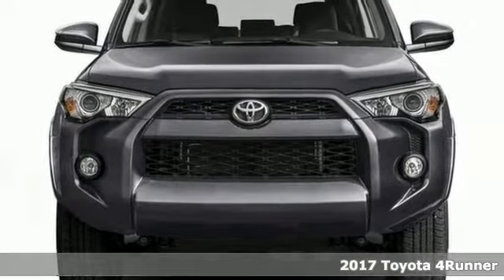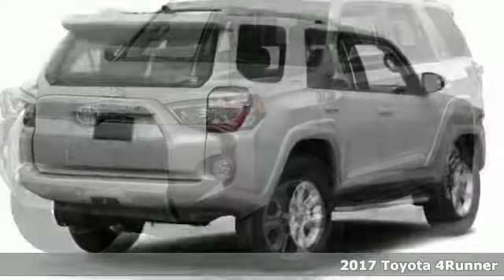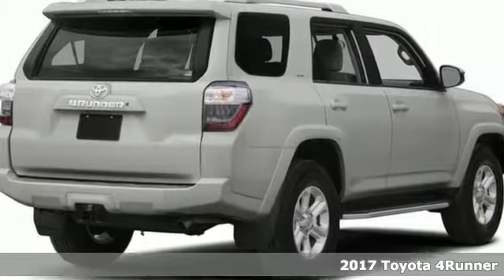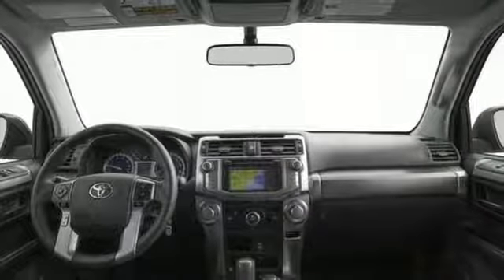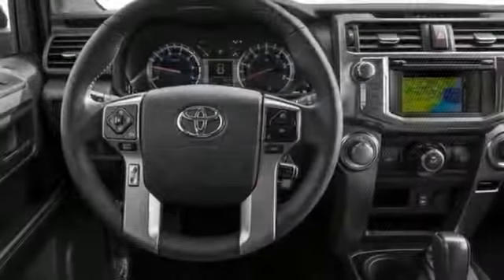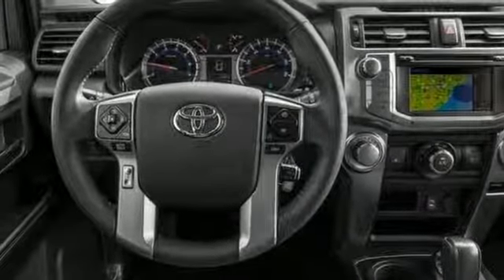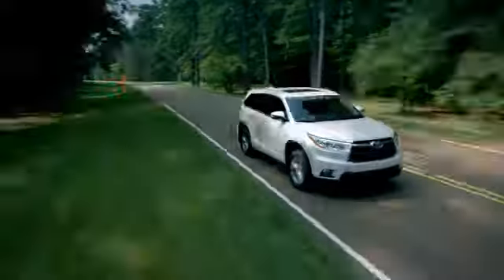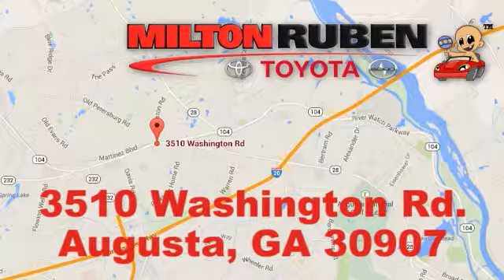New 2017 Toyota 4Runner Augusta GA Evans, GA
Year: 2017
Make: Toyota
Model: 4Runner
Trim: SR5 Premium 2WD
Transmission: 5-Speed Automatic
Color: Classic Silver Metallic
Interior: Black/Graphite
Stock #: HA5307
VIN: JTEZU5JR4H5157756
This 2017 Toyota 4Runner 4dr SR5 Premium 2WD features a 4.0L V6 Cylinder 6cyl Gasoline engine. It is equipped with a 5 Speed Automatic transmission. The vehicle is Classic Silver Metallic with a Black/Graphite interior. It is offered with a full factory warranty. - Air Conditioning, Cruise Control, Tinted Windows, Power Steering, Power Door Locks, Power Mirrors, Leather Steering Wheel, Leather Shifter, Power Drivers Seat, Power Passenger Seat, Roof Rack, Clock, Tachometer, Digital Info Center, Tilt Steering Wheel, Telescoping Steering Wheel, Steering Wheel Radio Controls, Driver Airbag, Passenger Airbag, Side Airbags, Keyless Entry, Security System, ABS Brakes, Traction Control, Dynamic Stability, Rear Defogger, Fog Lights, Intermittent Wipers, AM/FM, CD Player, Alloy Wheels, 4.0L V6 DOHC SMPI, Rear-Wheel Drive, Heated Front Bucket Seats -inc: 8-way power-adjustable driver's seat with power lumbar support and 4-way power-adjustable front passenger seat, 40-20-40 Folding Split-Bench Front Facing Manual Reclining Fold Forward Seatback Rear Seat, Power Rear Windows and Fixed 3rd Row Windows, Entune Selective Service Internet Access, Front Cupholder, Rear Cupholder, 5 12V DC Power Outlets, Compass, Valet Function, HVAC -inc: Underseat Ducts and Console Ducts, Locking Glove Box, Driver Foot Rest, Interior Trim -inc: Metal-Look Instrument Panel Insert, Full Cloth Headliner, Leatherette Door Trim Insert, Leather Gear Shift Knob, Softex Synthetic Leather Seat Trim, Day-Night Rearview Mirror, Driver And Passenger Visor Vanity Mirrors with Driver And Passenger Illumination, Auto-Dimming Rearview Mirror, Full Floor Console with Covered Storage, Front Map Lights, Fade-To-Off Interior Lighting, Full Carpet Floor Covering, Carpet Floor Trim, Cargo Space Lights, FOB Controls -inc: Windows, Garage Door Opener, Instrument Panel Covered Bin, Power 1st Row Windows with Front And Rear 1-Touch Up/Down, Delayed Accessory Power, Systems Monitor, Outside Temp Gauge, Analog Display, Manual Anti-Whiplash Adjustable Front Head Restraints and Manual Adjustable Rear Head Restraints, Front Center Armrest and Rear Center Armrest, 2 Seatback Storage Pockets, Engine Immobilizer, 5 12V DC Power Outlets and 1 AC Power Outlet, Air Filtration, Tires: P265/70R17 Mud & Snow, Full-Size Spare Tire Stored Underbody with Crankdown, Clearcoat Paint, Body-Colored Front Bumper with 1 Tow Hook, Body-Colored Rear Step Bumper, 2 Seatback Storage Pockets, 40-20-40 Folding Split-Bench Front Facing Manual Reclining Fold Forward Seatback Rear Seat, 5 12V DC Power Outlets, 5 12V DC Power Outlets and 1 AC Power Outlet, Air Filtration, Analog Display, Auto-Dimming Rearview Mirror, Cargo Space Lights, Carpet Floor Trim, Compass, Day-Night Rearview Mirror, Delayed Accessory Power, Driver And Passenger Visor Vanity Mirrors with Driver And Passenger Illumination Driver And Passenger Auxiliary Mirror, Driver Foot Rest, Engine Immobilizer, Entune Selective Service Internet Access, Fade-To-Off Interior Lighting, FOB Controls -inc: Windows, Front Center Armrest and Rear Center Armrest, Front Cupholder, Front Map Lights, Full Carpet Floor Covering, Full Cloth Headliner, Full Floor Console with Covered Storage MINI Overhead Console with Storage 5 12V DC Power Outlets and 1 AC Power Outlet, Garage Door Opener, Heated Front Bucket Seats -inc: 8-way power-adjustable driver's seat with power lumbar support and 4-way power-adjustable front passenger seat, HVAC -inc: Underseat Ducts and Console Ducts, Instrument Panel Covered Bin Driver / Passenger And Rear Door Bins, Interior Trim -inc: Metal-Look Instrument Panel Insert Metal-Look Door Panel Insert Metal-Look Console Insert and Metal-Look Interior Accents, Leather Gear Shift Knob, Leatherette Door Trim Insert, Locking Glove Box, Manual Anti-Whiplash Adjustable Front Head Restraints and Manual Adjustable Rear Head Restraints, Outside Temp Gauge, Power 1st Row Windows with Front And Rear 1-Touch Up/Down, Power Rear Windows and Fixed 3rd Row Window

Address:
3510 Washington Rd.